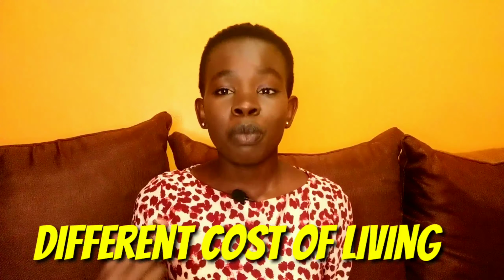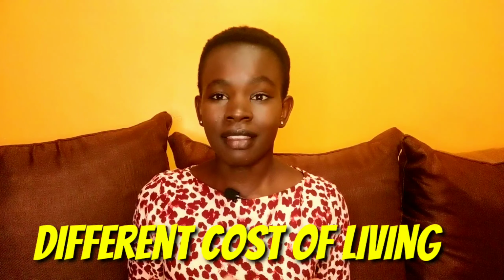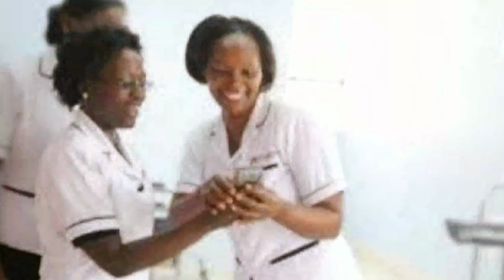How do nurses make $$$ millions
Facebook. Loise oduor
Twitter. Oduor's Nursing World

mpesa till- 9218647